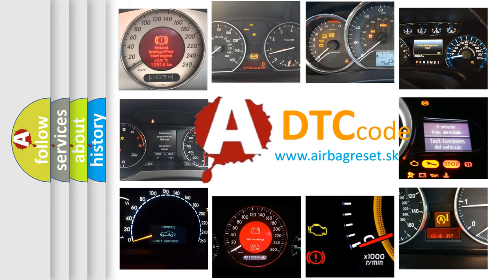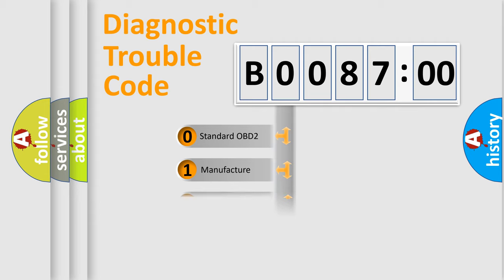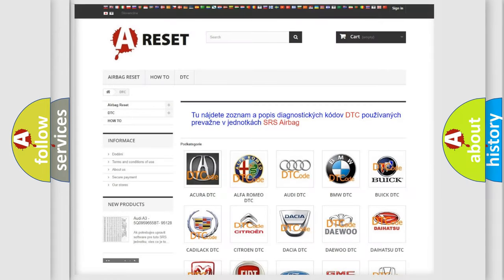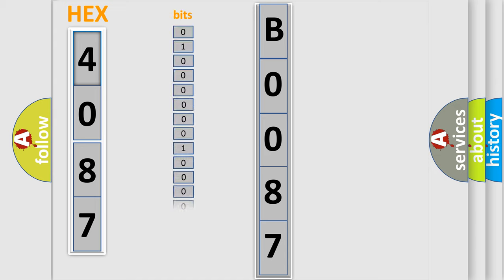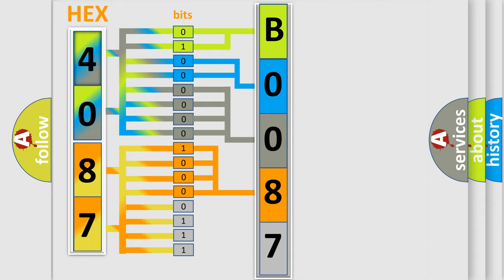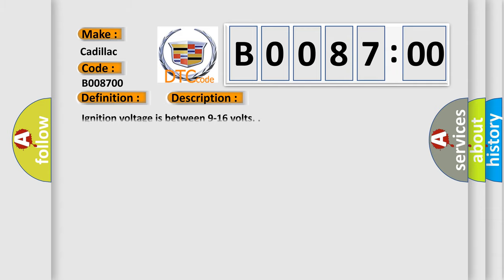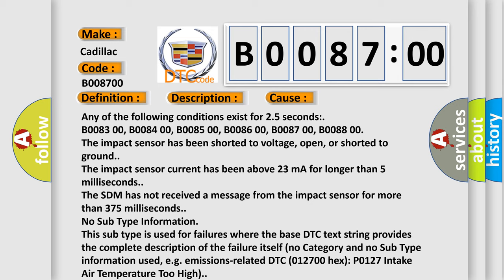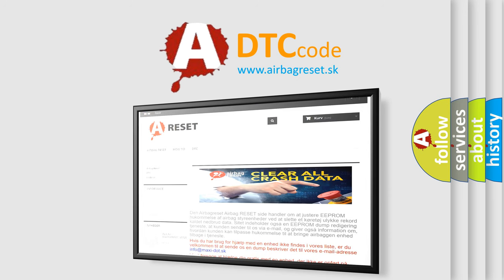DTC Cadillac B0087-00 Short Explanation